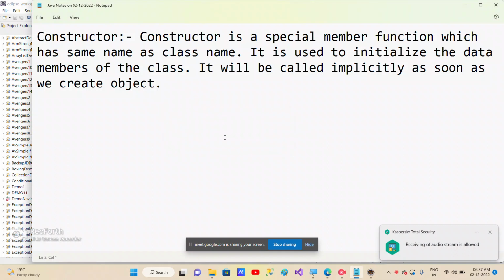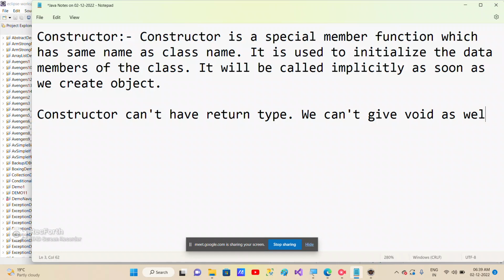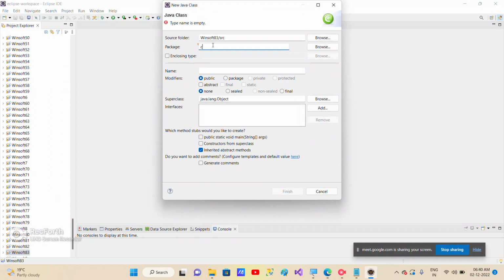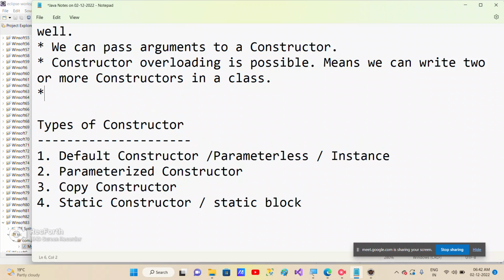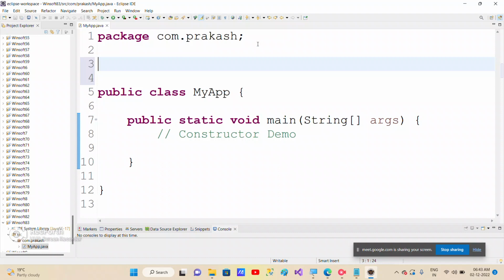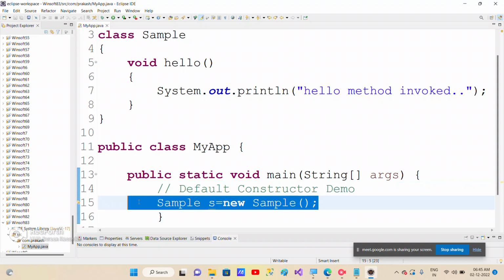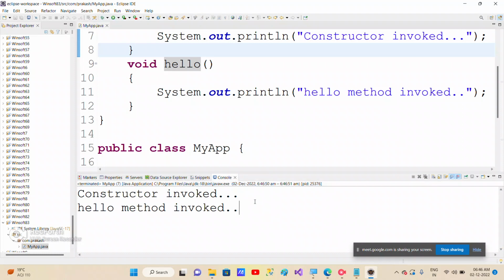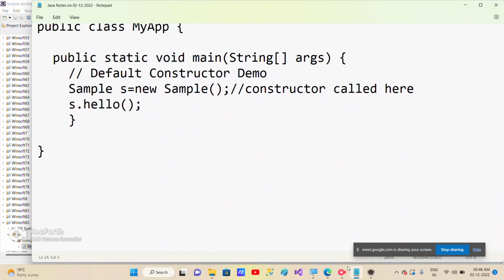Constructor in Java by Prakash Gangumalla | Default constructor in Java | Instance Constructor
Constructor in Java by Prakash Gangumalla | Default constructor in Java | Instance Constructor in Java | Parameterless Constructor in Java